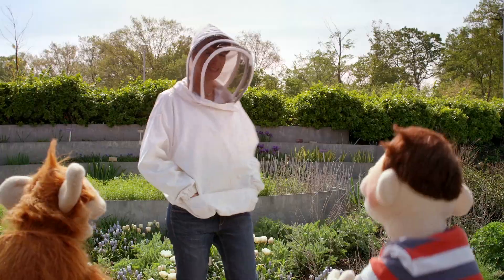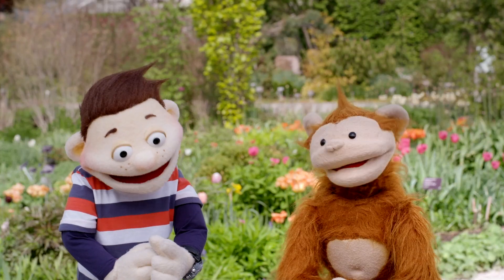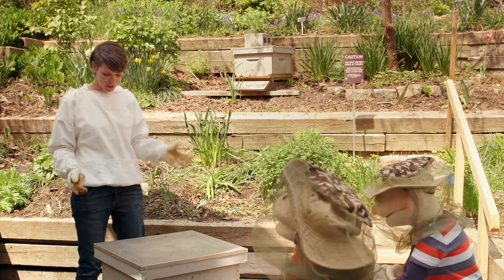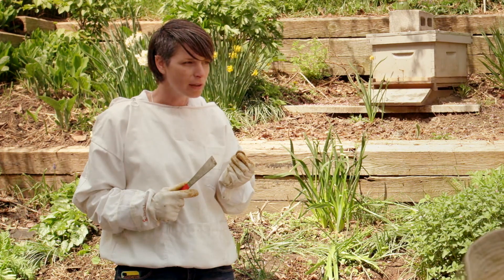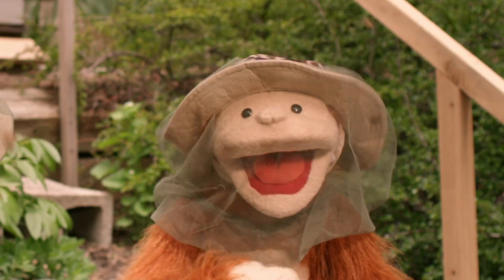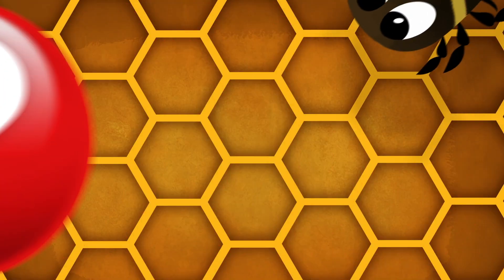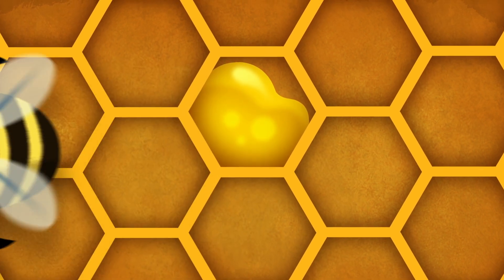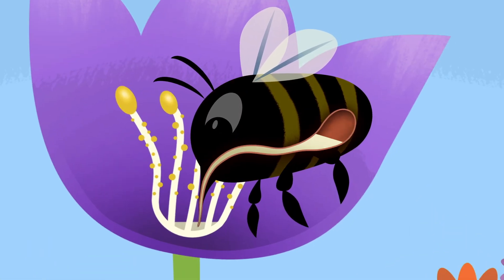🐝How do Bees Make Honey🍯 | Now You Know | Learning for Kids 🧑🏻🐵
🐝About the Episode:
Howie and Baboo make believe they are the size of ants, and jump from a flower petal to the back of a giant flying bee! In reality in the backyard, they watch a buzzing bee and wonder, "How do bees make honey?" They visit beekeeper Liz and learn how bees use flowers to make honey. Howie helps to open the panels of the hive to see where bees inject the nectar and turn it into honey.🧑🏻🐵